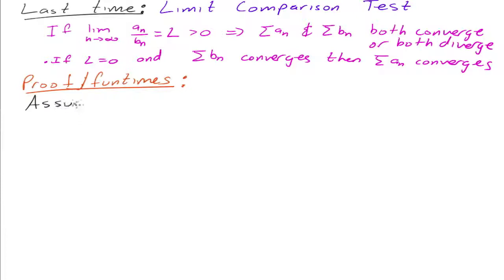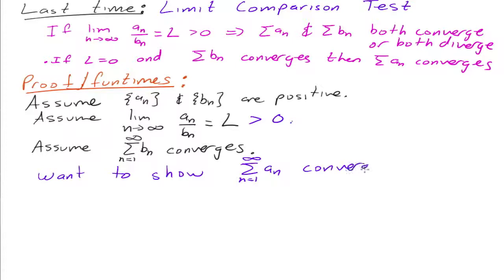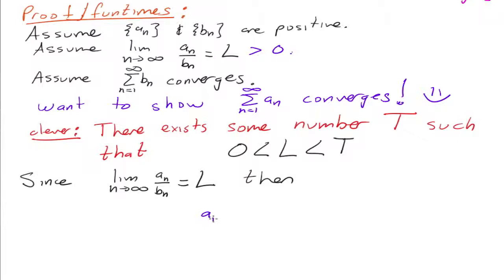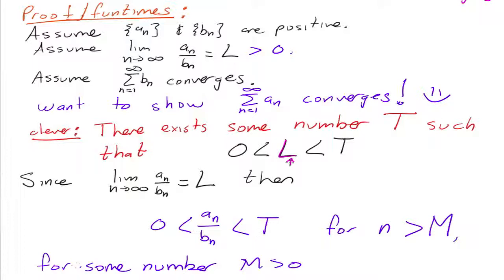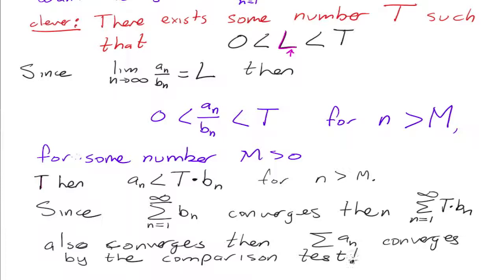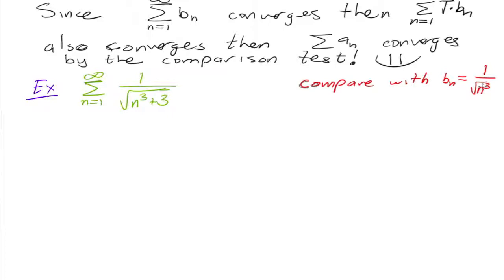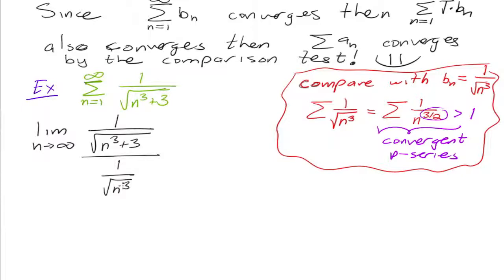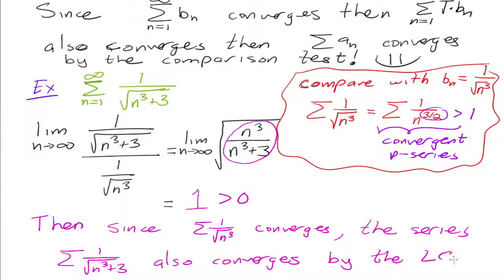Series - Limit Comparison Test Lecture